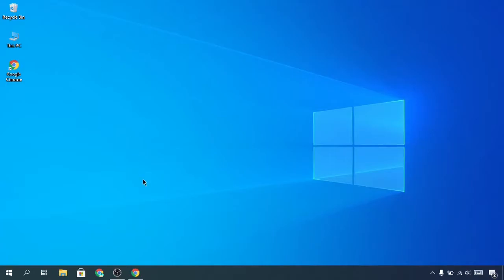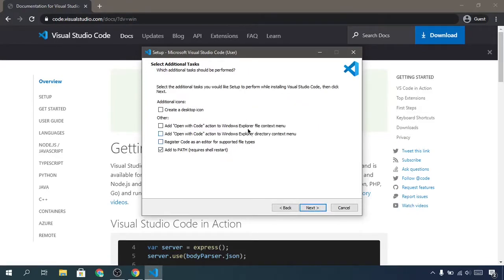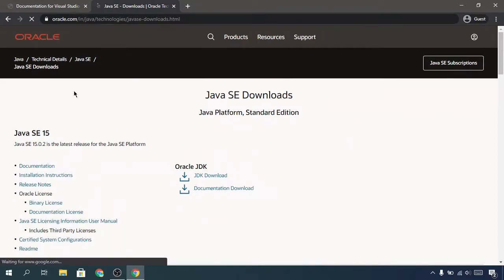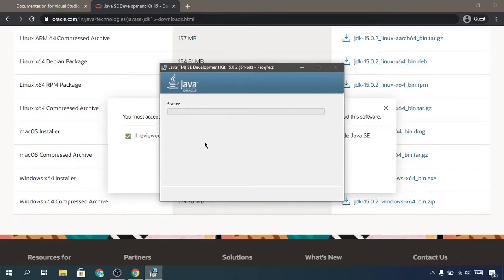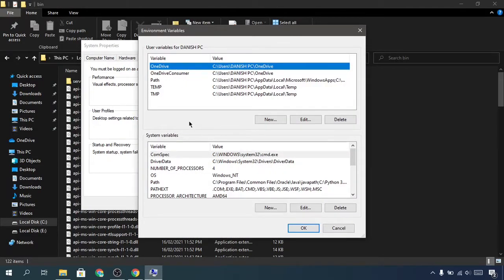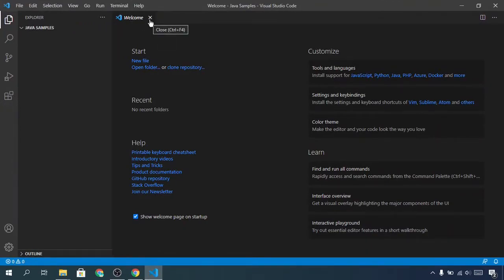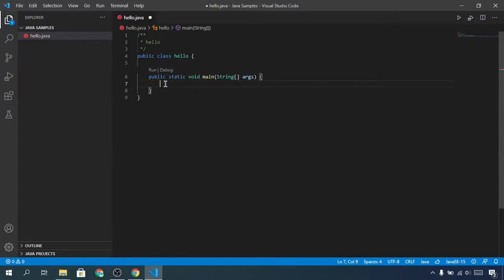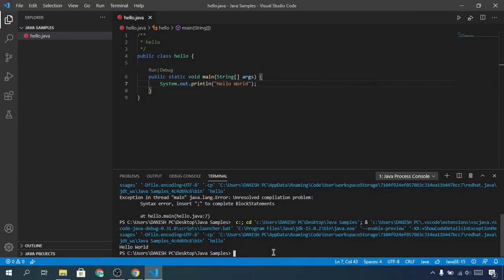How to Setup Java Development Kit (JDK) on Visual Studio Code on Windows 10 | 2021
In this Tutorial I will show you how we can download and install Java Development Kit (JDK) for Visual Studio Code on Windows 10 Operating System. Follow me in the Video. 😊

Important Links :

1.

2.